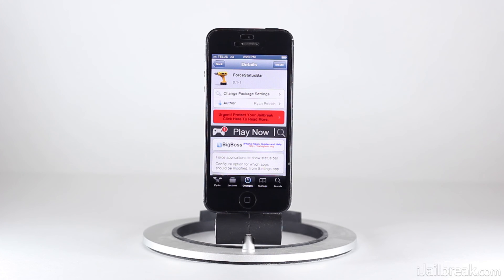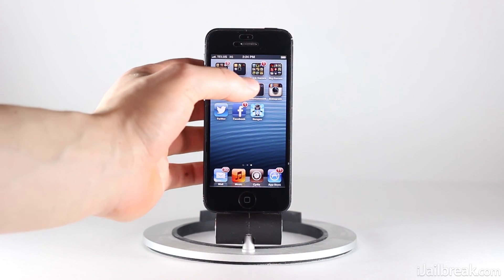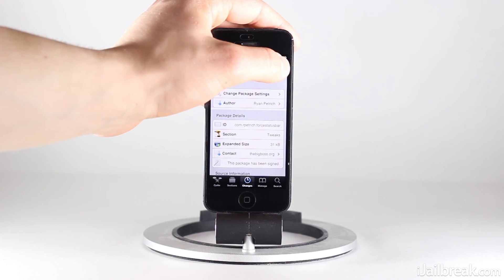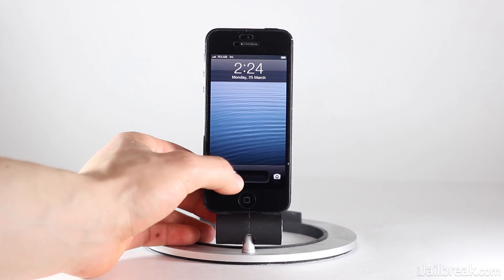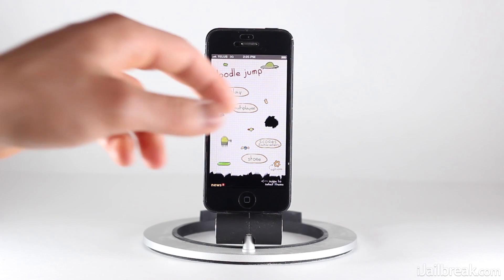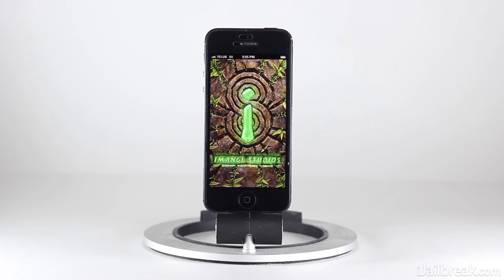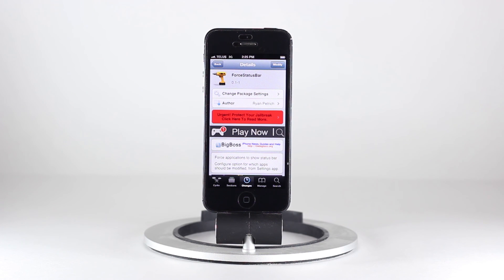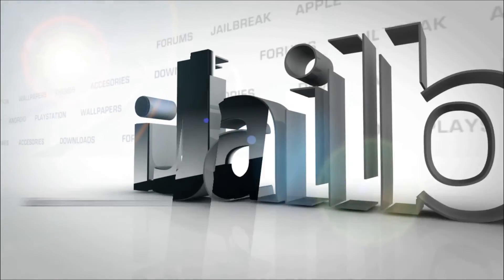ForceStatusBar Cydia Tweak: Enable The Status Bar In Every App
Tweak: ForceStatusBar
Description: With the ForceStatusBar Cydia tweak you can enable the status bar in every application on iPhone, iPod Touch and iPad.
Repo: Ryan Petrich
Price: Free